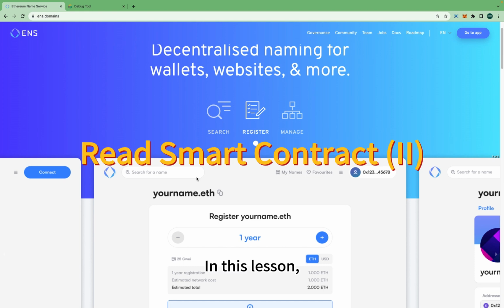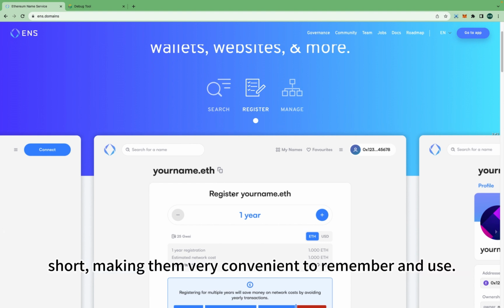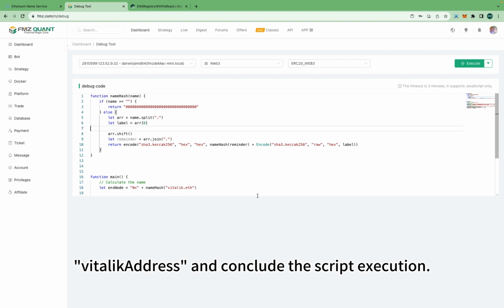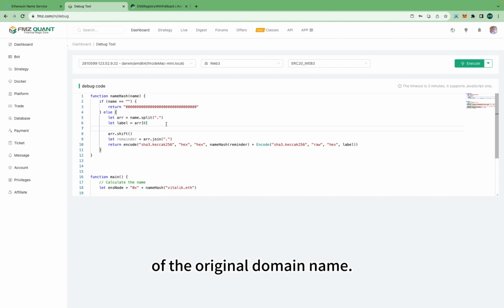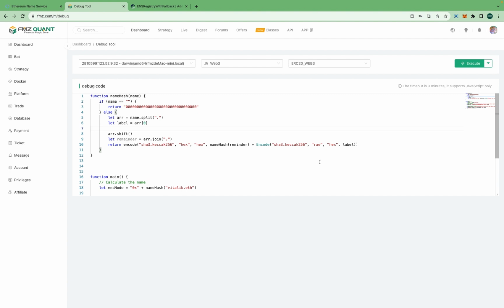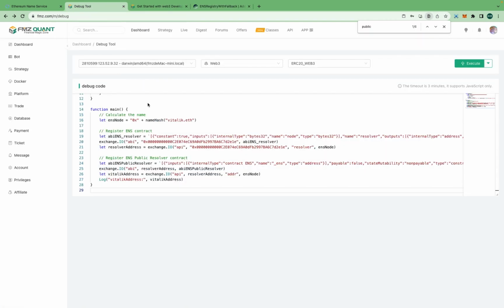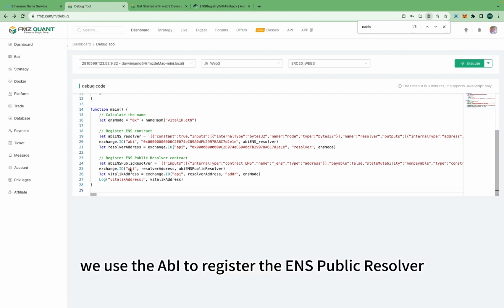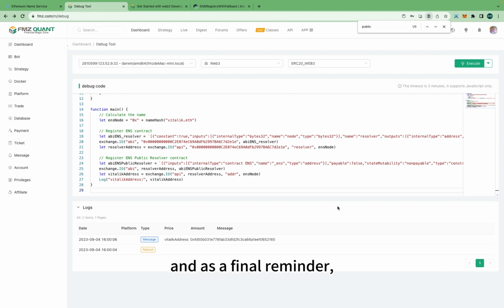Get Started with web3 Development Easily Based on Ethereum Using FMZ:Read smart contract (II)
Video description: In this lesson, we will engage in hands-on code demonstrations for interacting with smart contracts. This will be accompanied by detailed explanations of the code. We will cover how to calculate domain name hash values, how to register the ENS contract and the ENS Public Resolver contract, and how to use these contracts to query Ethereum addresses associated with ENS domain names.